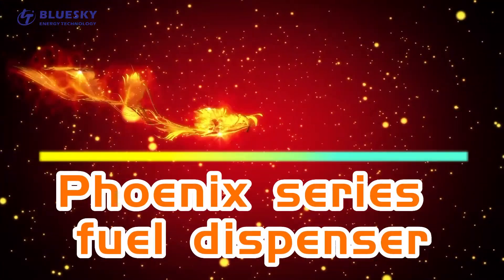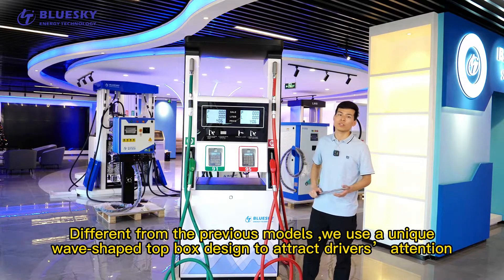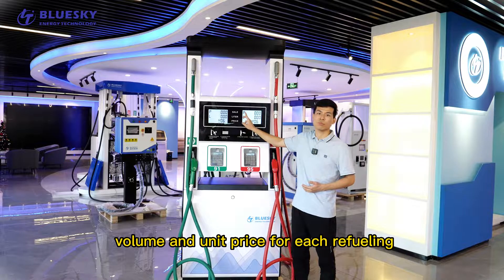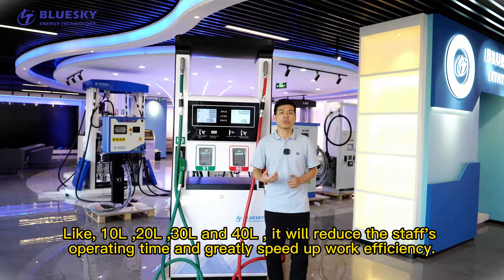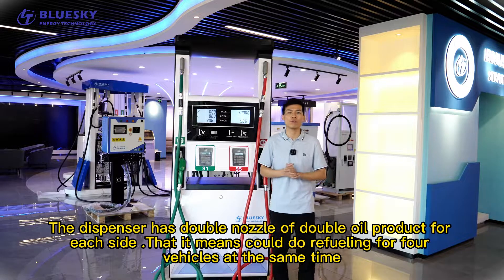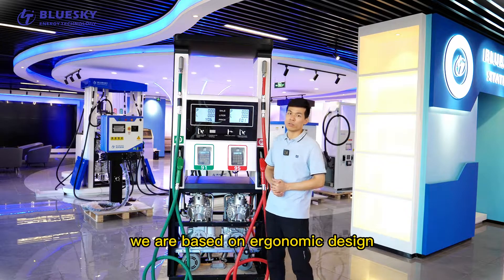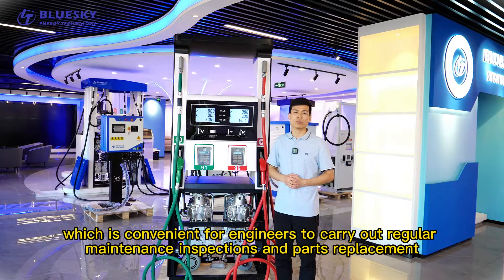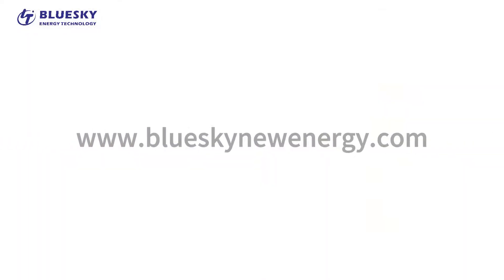Phoenix series fuel dispenser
4 nozzles for the Phoenix series.
Unlike the previous models, we use a unique wave-shaped top box design to attract drivers’ attention.
And it is the first time for us to use the inclined panels, it can improve display visibility making it more convenient for the driver sitting inside a vehicle. We use the big display for the Phoenix series dispenser which shows the bold letters with a bright backlight. This type of display integrates money, volume, and unit price for each refueling, which is convenient for drivers to view.
After measurement, we choose a certain height for the nozzle booth and keyboard, which is convenient for the station staff to do the operations. The keyboard we choose for Phoenix is with the preset button. That you can stock four different preset amounts for each keyboard. Like, 10L,20L,30L, and 40 L, will reduce the staff's operating time and greatly speed up work efficiency.
The dispenser has a double nozzle of double oil products for each side. That means could do refueling for four vehicles at the same time.
The internal design of this dispenser adopts the latest technology currently from Bluesky. For the controllers, we have updated the protocol, which means the Phoenix dispenser can not only contact with Bluesky Management system but also the DOMS, Fusion, and PTS systems. The chip of the mainboard supports online upgrades, and the software upgrade only needs a handheld to complete the operation, with no need to replace any spare parts.
Regarding the design of the mechanical part, we are based on an ergonomic design, which is convenient for engineers to carry out regular maintenance inspections and parts replacement.
We also added the function spare parts for the Phoenix.
The breakaway valve will be disconnected when the vehicle forgets to pull the nozzle and suddenly leaves, ensuring the safety of the dispenser and preventing leakage.
The sight glass will show the liquid flowing into the hose for staff, which can make them discover the empty-going situation of the dispenser in time and reduce the waste of time.
The emergency button could cut off the electricity for this dispenser immediately if any emergency situation happened.
This is the introduction to the Bluesky Phoenix series dispenser.